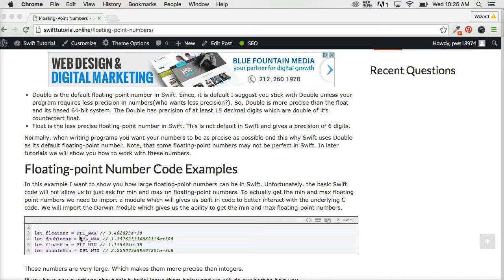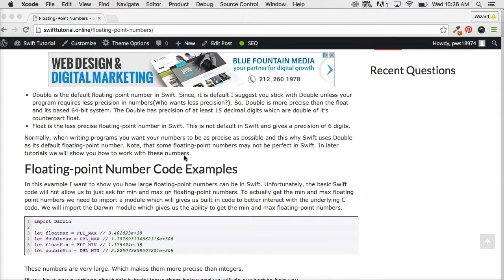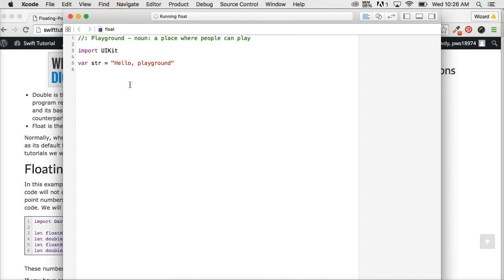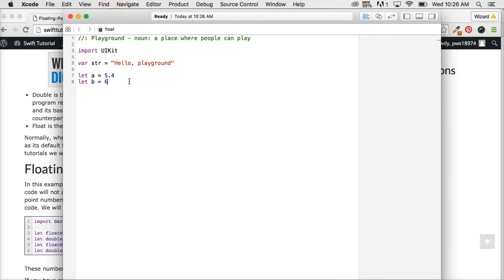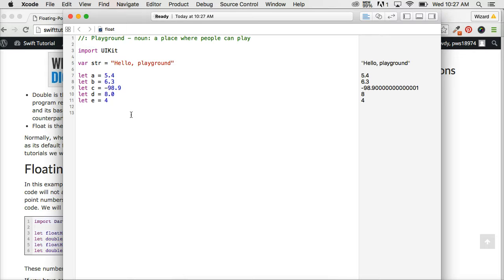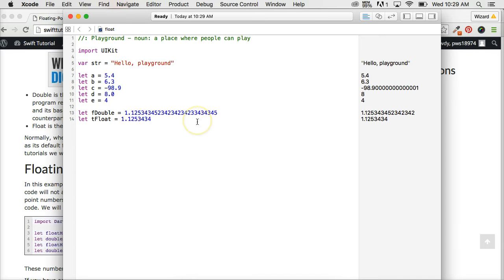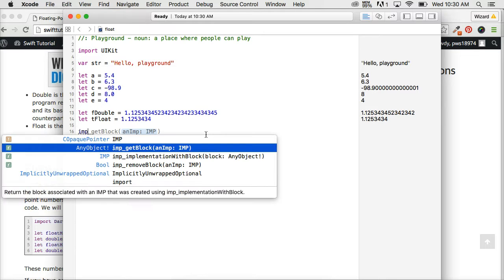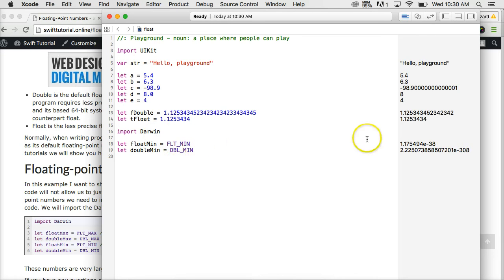Swift Tutorial: Floating-point Numbers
In this Swift tutorial we discuss floating-point numbers in Swift. There are two different types of floating-point numbers in Swift and they are Double and Float.